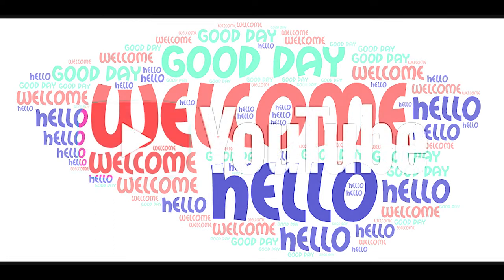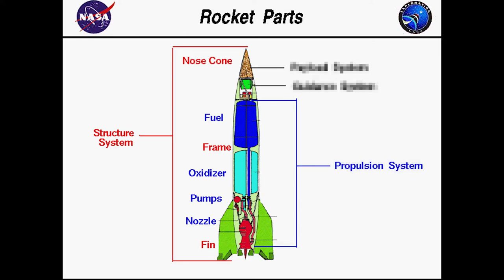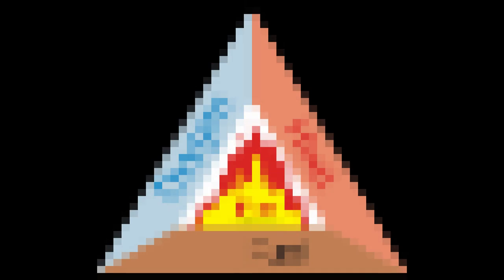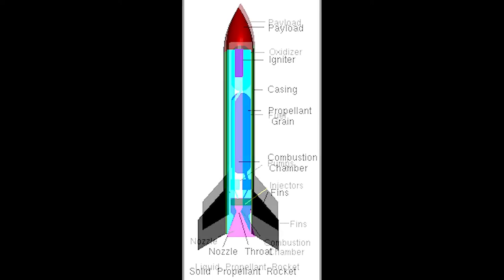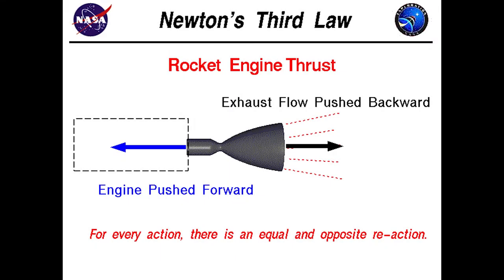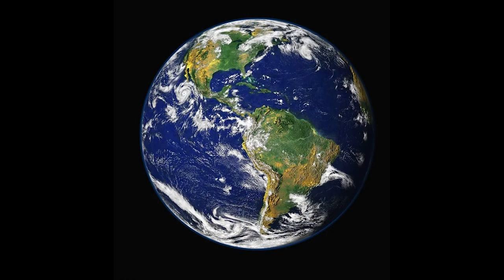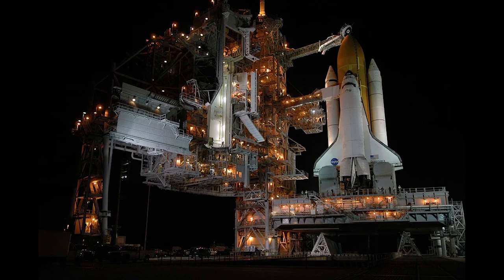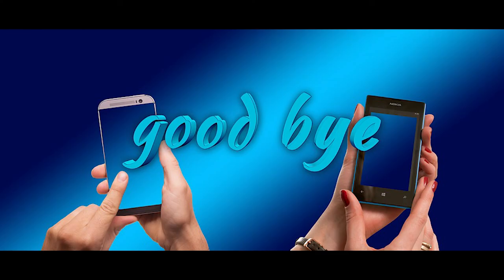What to know about rockets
Hey everyone, I created this video about rockets. This is just the beginning. Many videos shall release. For now, enjoy it.

Chapters
00:00 - Intro
00:24 - Rockets
01:24 - Fuel
02:22 - Flight
04:04 - Launchpad
04:33 - Outro